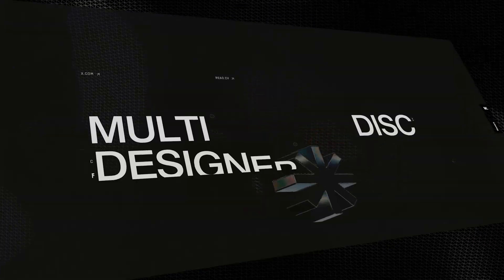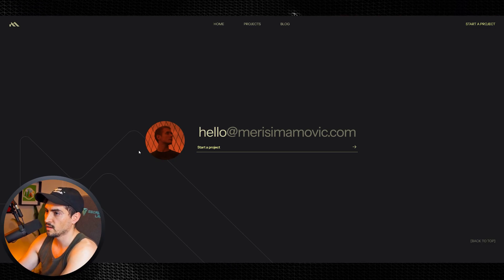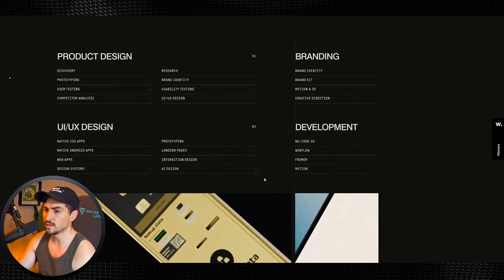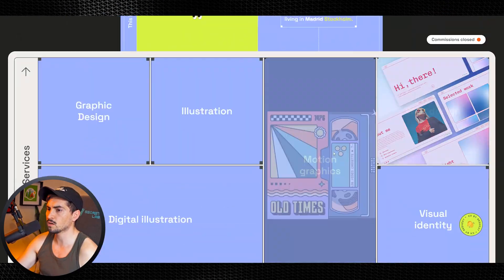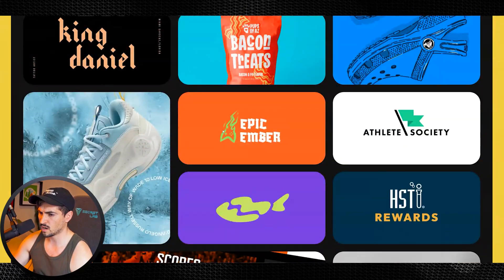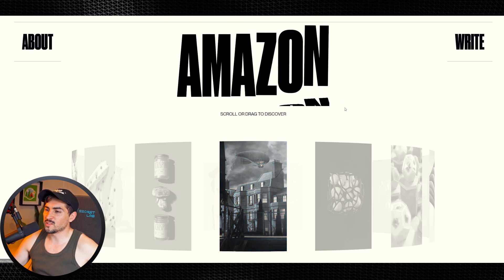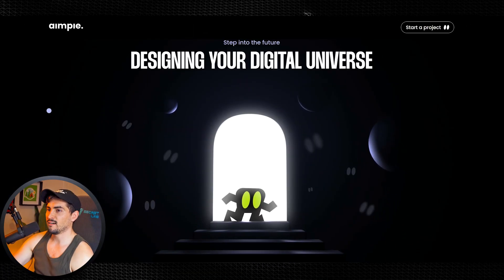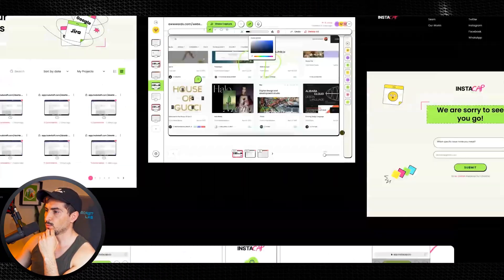7 Amazing Portfolio Websites in Framer